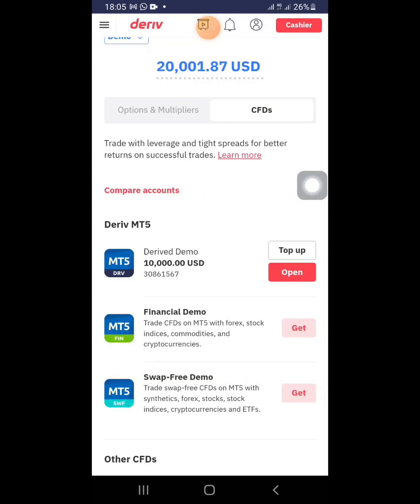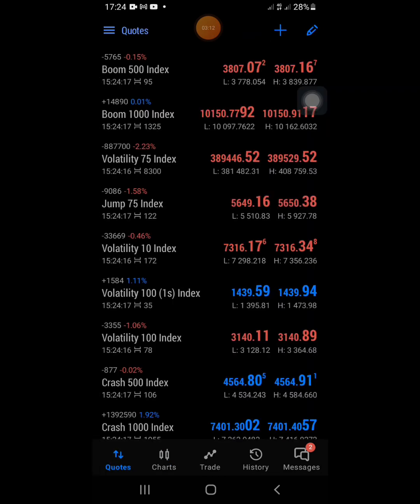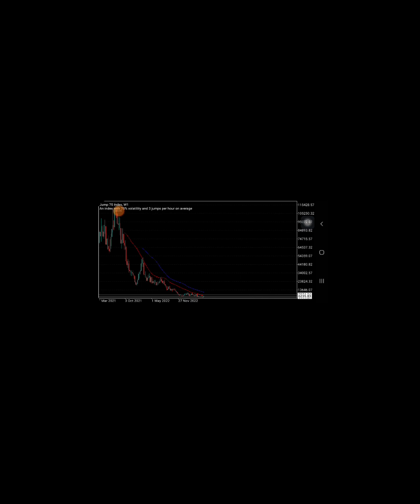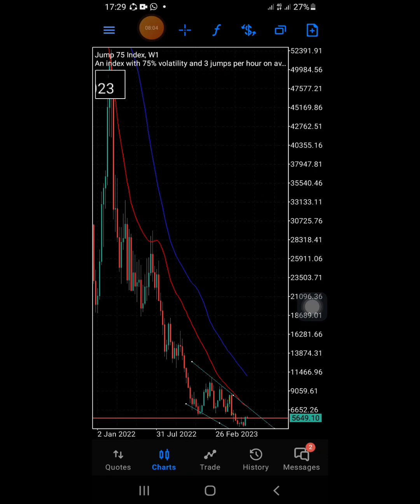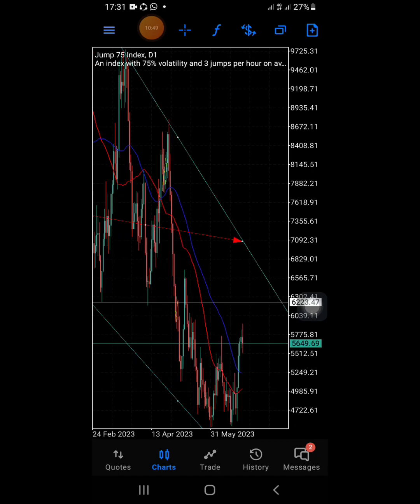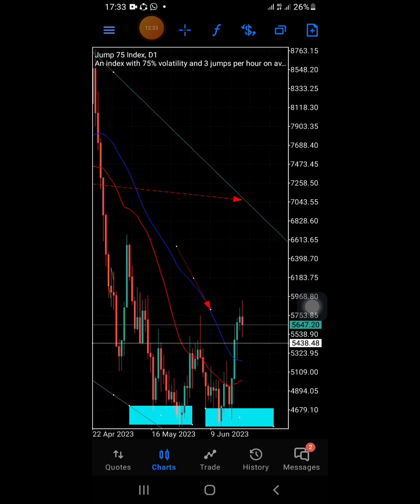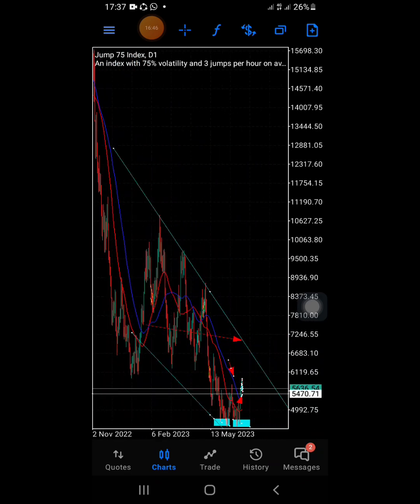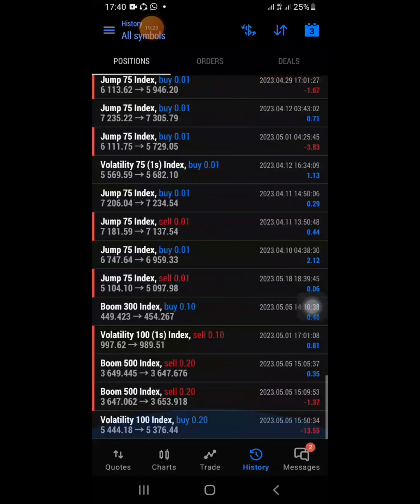How To Make Money In Zimbabwe Episode 2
the song used we show appreciation for the musician.
the video is about forex trading where I dive into showing you all how to start your trading journey . this is for beginner people and I hope that it will help you to start making money .